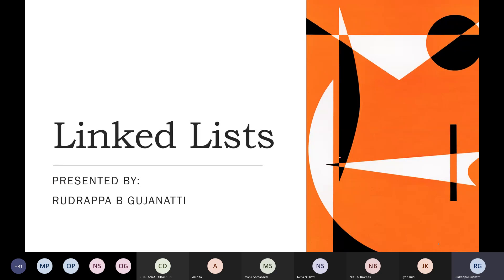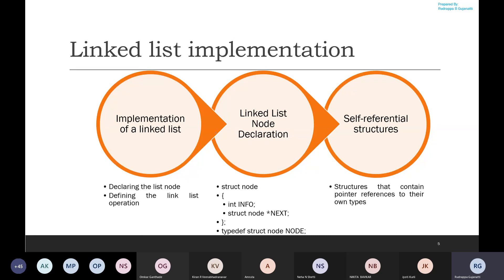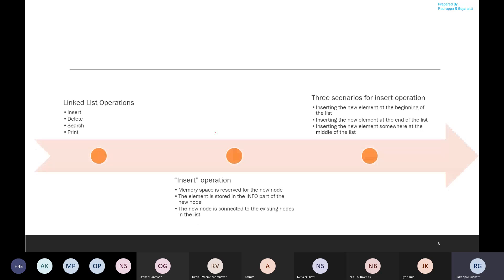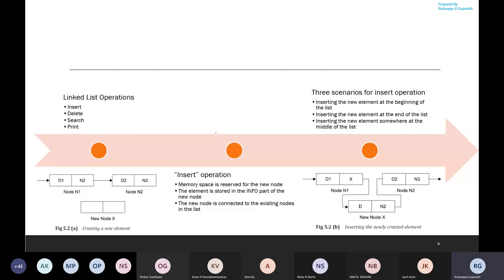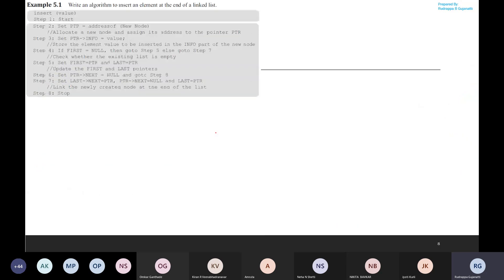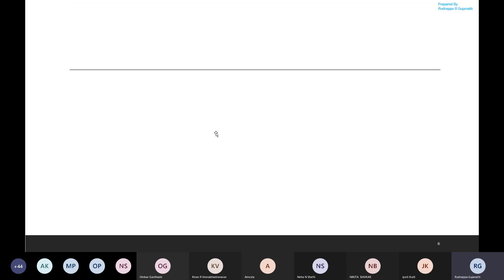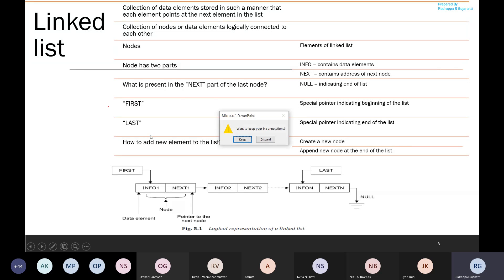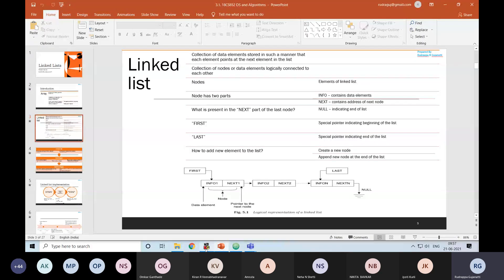18. Data Structures using C - Linked List - Introduction, Advantages, Disadvantages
Linked List
-Introduction
-Logical Representation
-Advantages
-Disadvantages